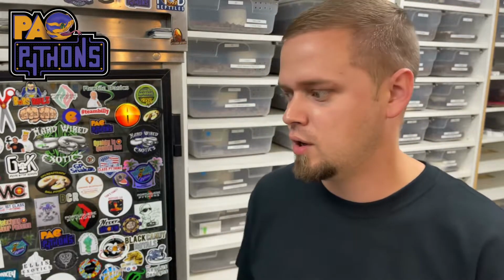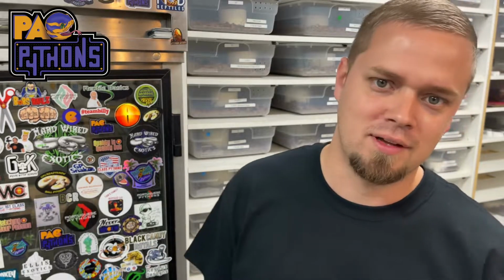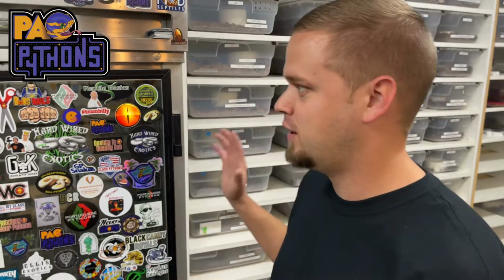If I Could Start Over... How to Start Breeding Ball Pythons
If I could start breeding ball pythons all over again, these are the 3 BIG mistakes I would not repeat.

***SHOUTOUT***